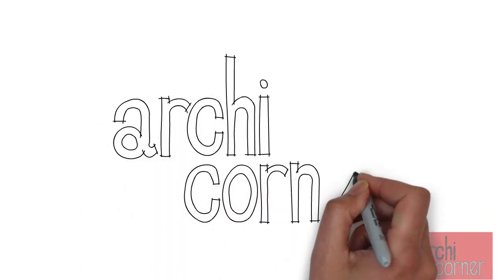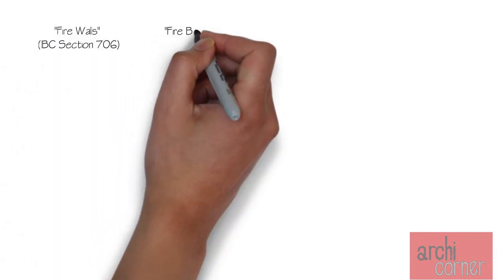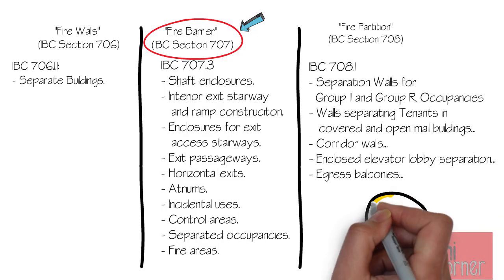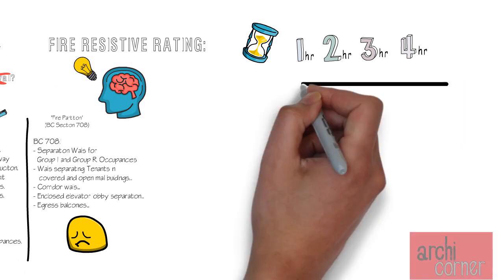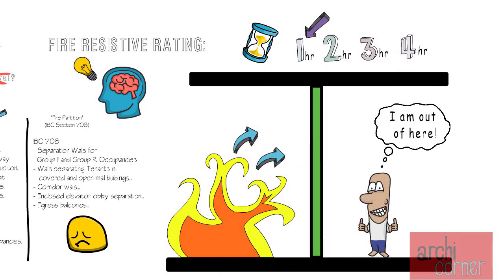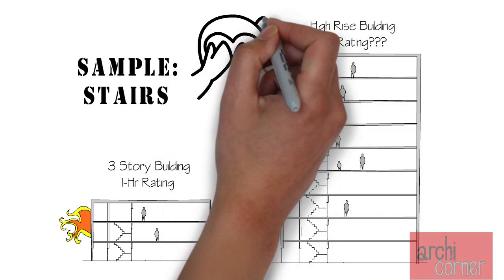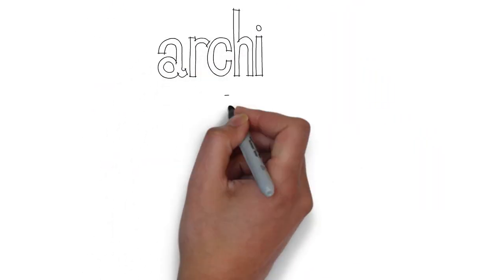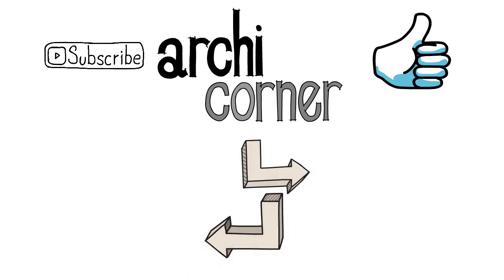AC 015 - What is a fire rated wall?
This video explains what people typically mean when they are talking about a "fire rated wall".

If you have any architecture subjects that you would like to know more about leave your suggestions in the comments section.

or.